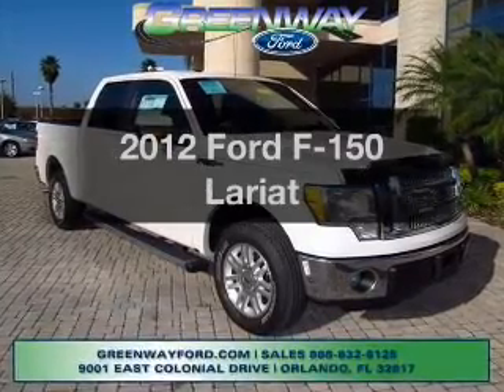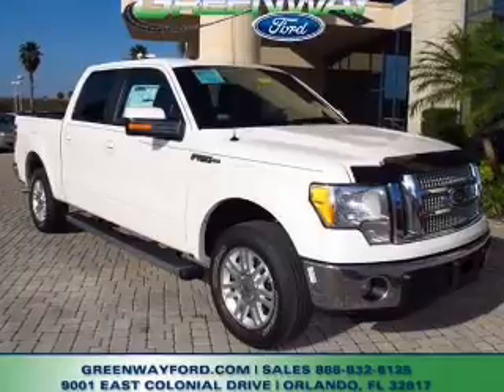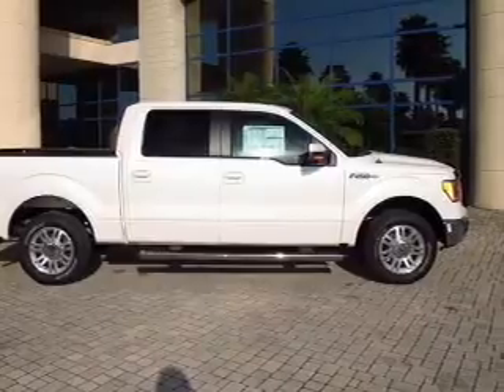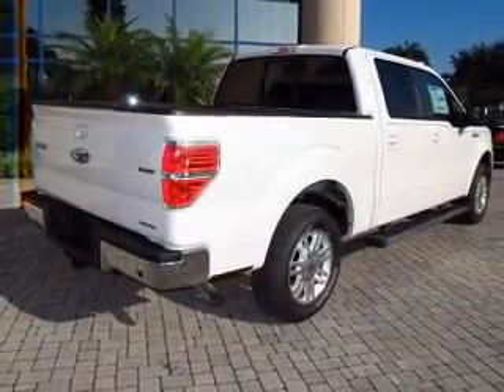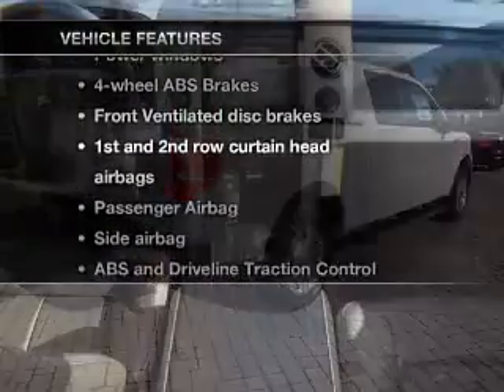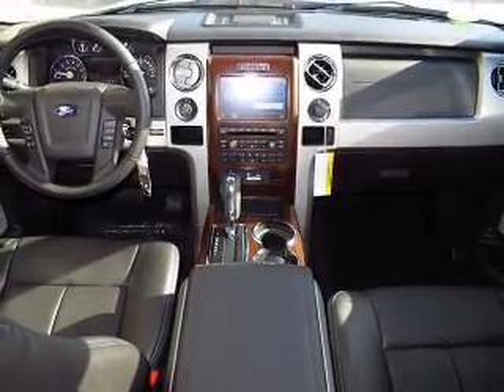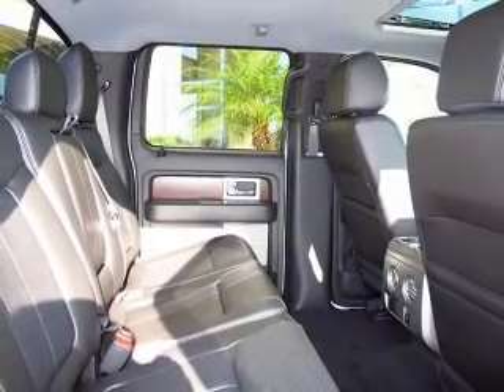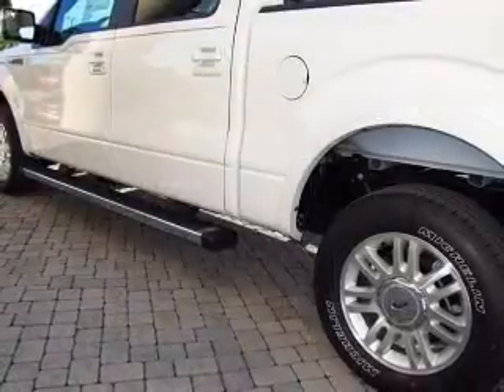2012 Ford F-150 - Orlando FL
Year: 2012
Make: Ford
Model: F-150
Trim: Lariat
Engine: 5.0 liter 8 cylinder 32 valve
Transmission: 6-Speed Automatic
Color: White Platinum Tri-Coat
Mileage: 28
Address:
9001 E Colonial Dr